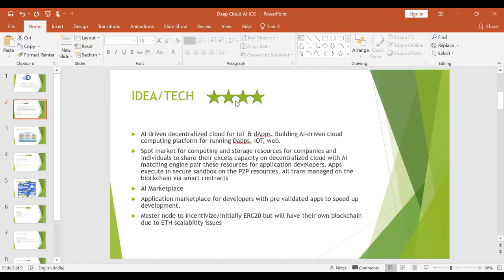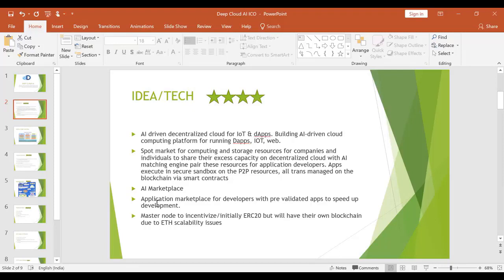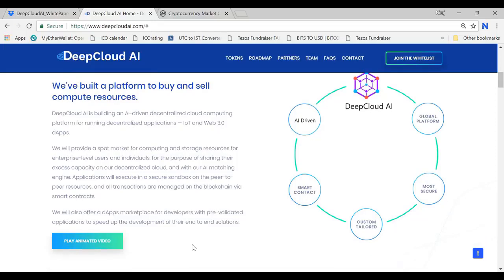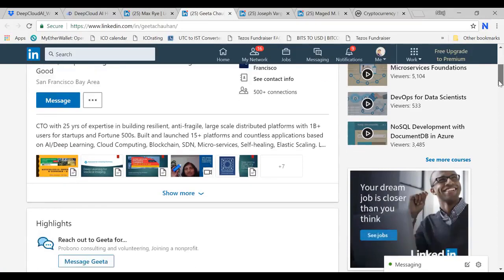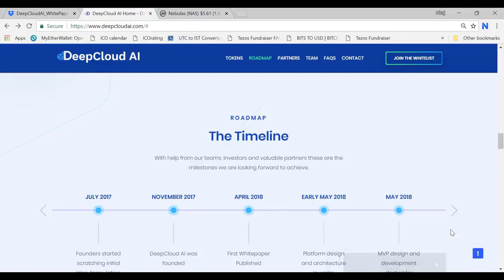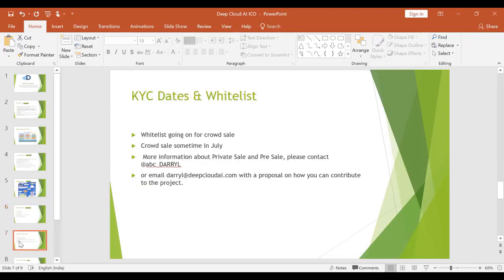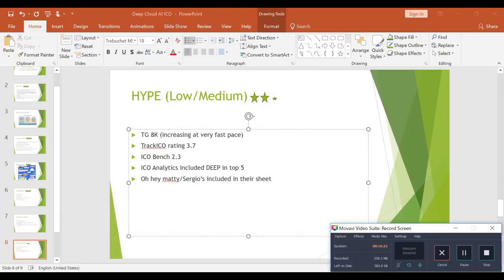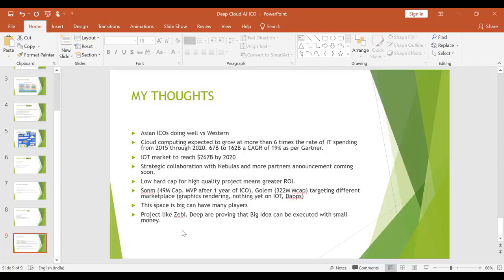What's DeepCloud AI ?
Have any questions relating to DeepCloud AI? Join their active community on Telegram where you can discuss anything DeepCloud AI -related
My ETH address :  0xf93f96BD92ebaA2F47E8212CA02fB5CD79c1A35f